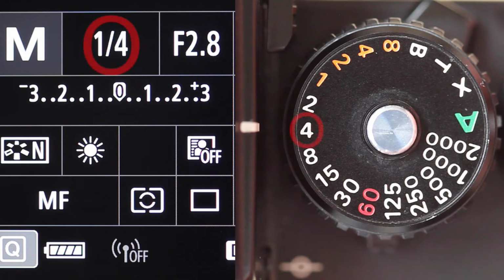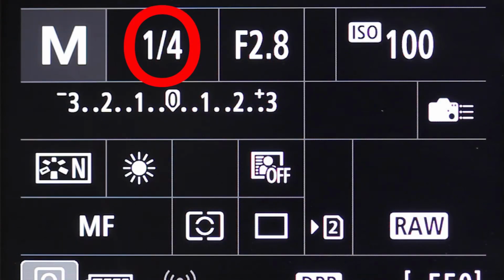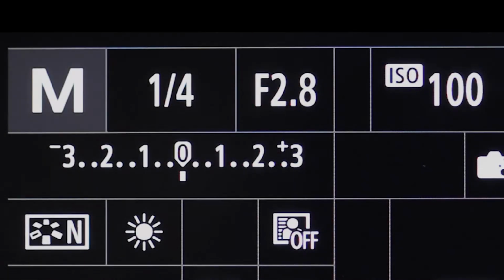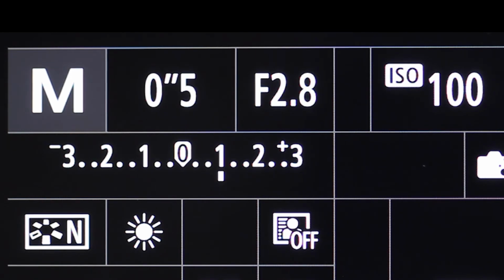Shutter Speed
This video is to show the viewer what shutter speeds look like on different cameras. It covers the basic understanding of what happens inside the camera when taking a photograph.

Cameras used were:
Zeiss Ikon
Yashica JP
Nikon F3
Canon 500D